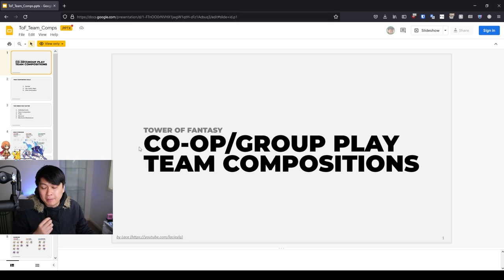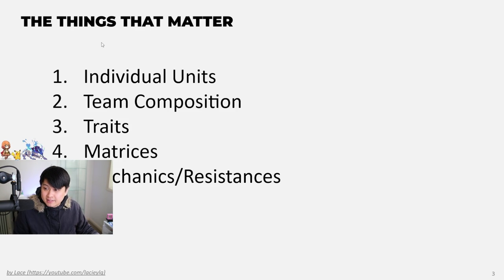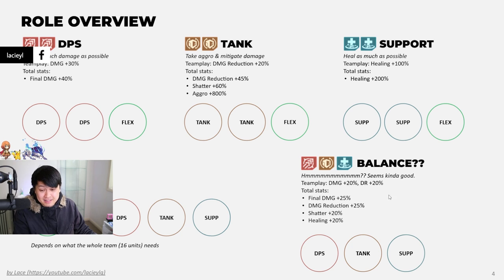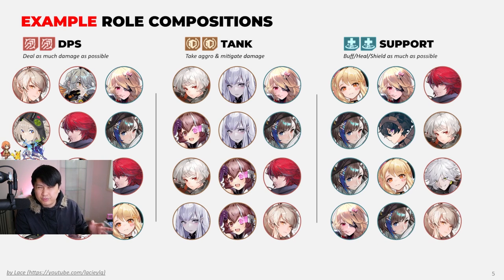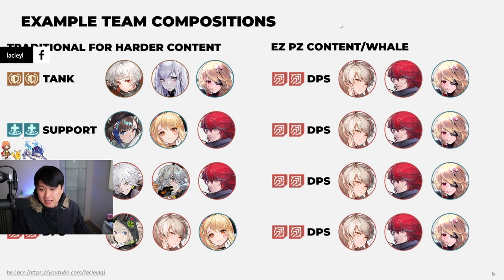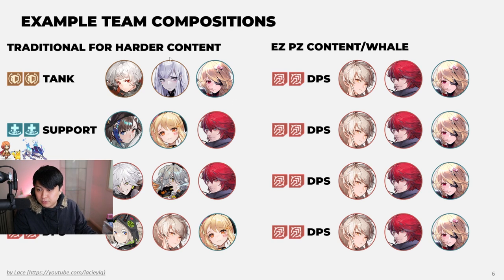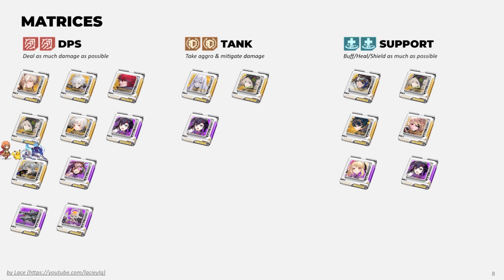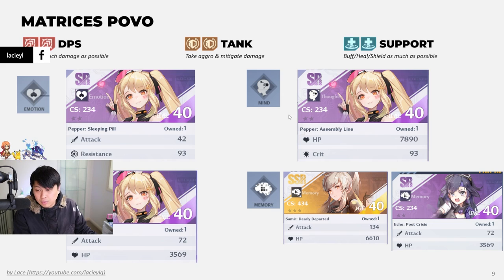Tower of Fantasy - Building Teams For Group/Co-Op Content (All Roles Preparation)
Hi!

Welcome back to Tower of Fantasy (幻塔)! In this video, we talk about building team comps for the easiest and the hardest content in the game. We'll start off with talking about the principles and goals we want to hit for co-op game play. After that, we'll go through each of the roles and the units that are used for that role. We move on to talk about the best traits and matrices for each of the roles, and finally, we'll have a look at all of the characters holistically.

I'll be playing Tower of Fantasy (幻塔) on the PC client as well as my Samsung tablet!

Lace
✨ About Me
My name is Lacieyl, but Lace is fine, and I predominantly play mobile & gacha games. My current main games are Tower of Fantasy, Princess Connect! Re:Dive, and Blue Archive, but I also cover gacha content generally. I enjoy action and fast paced games as well as slower, strategy games. Otherwise, I sometimes make gaming skits and all that, but that's not what we're focusing on here!
✨ Socials (need to copy and paste links)